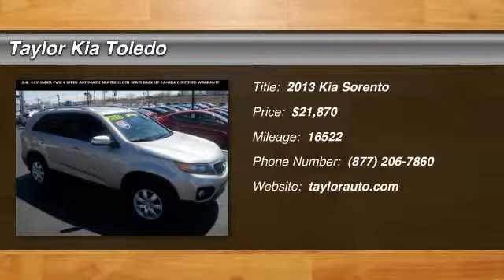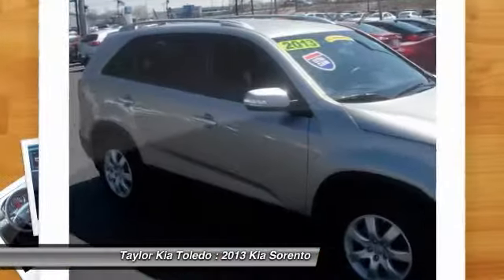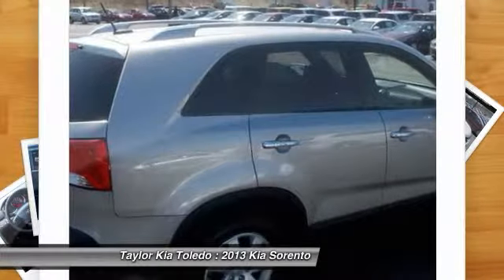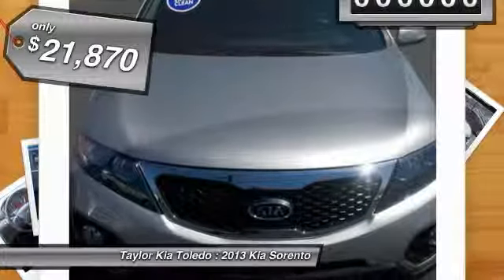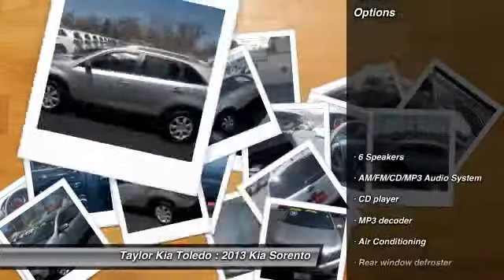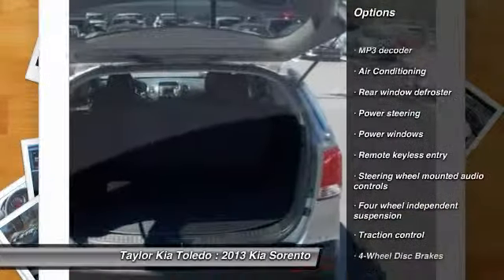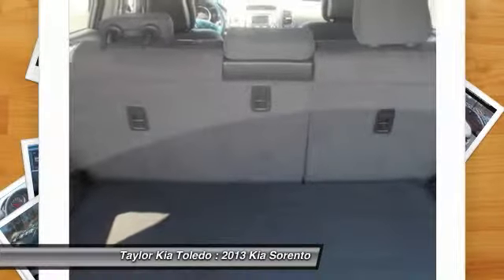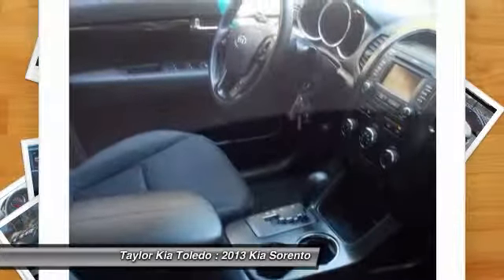2013 Kia Sorento Toledo OH K71237A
2013 Kia Sorento LX - $21870

6300 W. Central Ave

Kia Certified and Heated Leather Seats**. Come to the experts! All the right ingredients! Type your sentence here. Be the talk of the town when you roll down the street in this attractive 2013 Kia Sorento. With plenty of passenger room, you won't have to worry about being cramped when it's more than just you in the SUV. Kia Certified Pre-Owned means you not only get the reassurance of up to a 10yr/100,000 mile limited powertrain warranty, but also a 150-point inspection/reconditioning, 24/7 roadside assistance, trip-interruption services, rental car benefits, and a complete CARFAX vehicle history report.